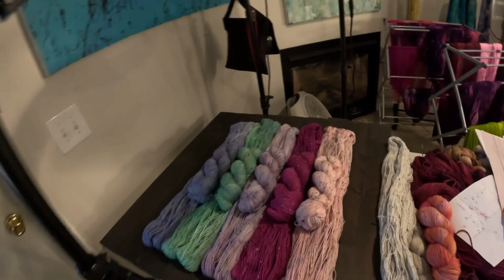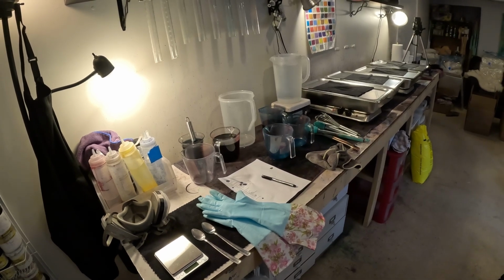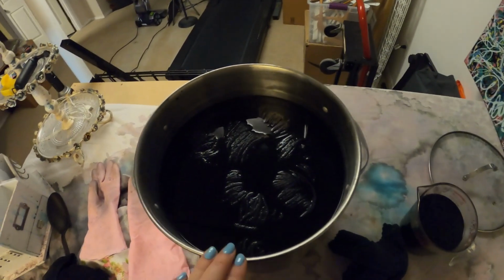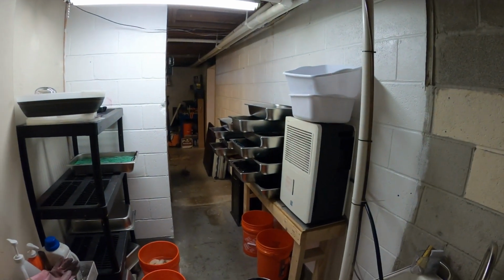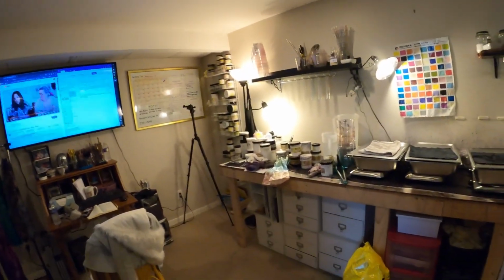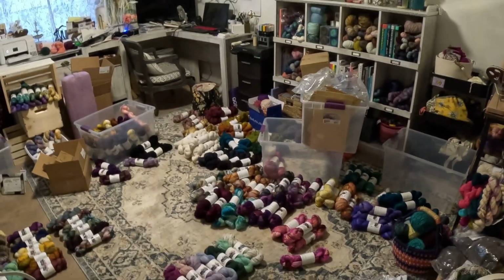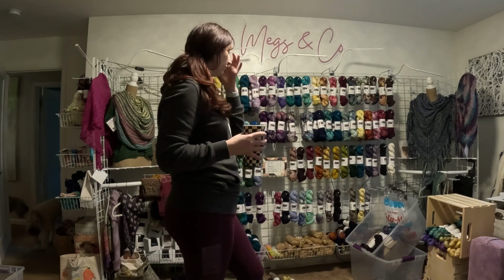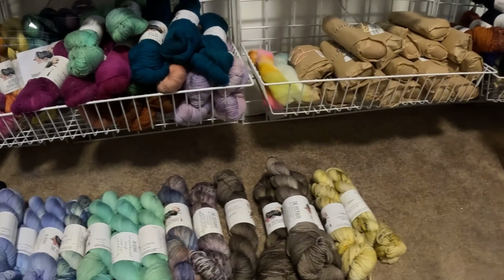What it’s Like to Prep for a Fiber Festival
Get ready for the Tina Turner Knits Fiber Arts Festival in Henrietta, NY with me! This Vlog style video covers the 3 weeks of prep leading up the show.

 February 2024 Vlog